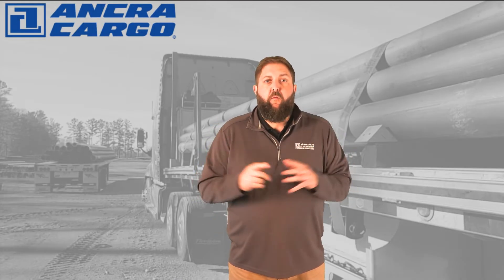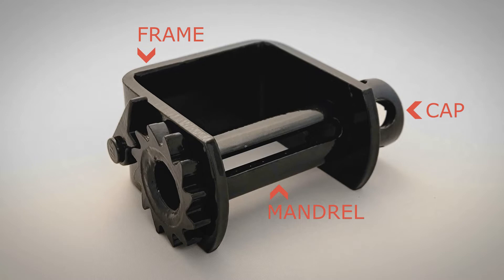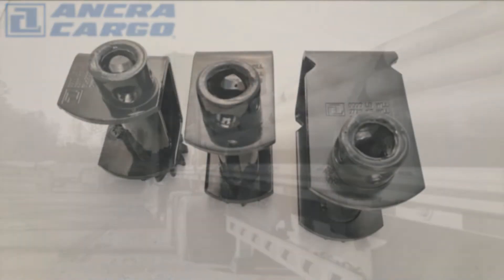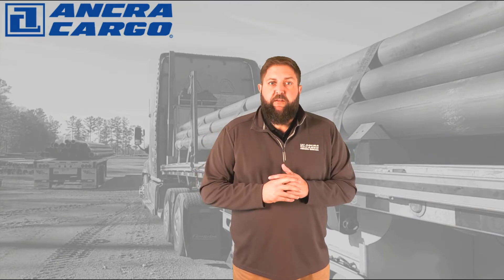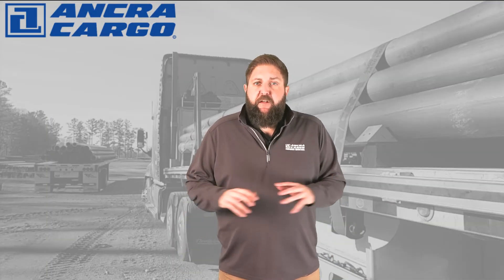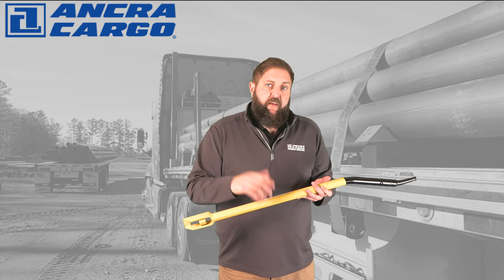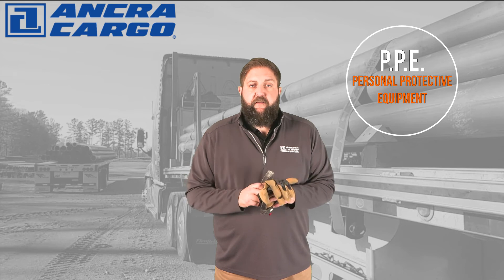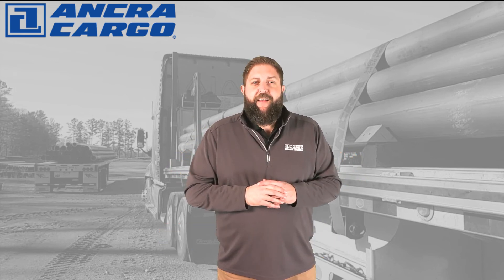Web Winch 101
Basic components, set-up and operation of standard flatbed web winches.